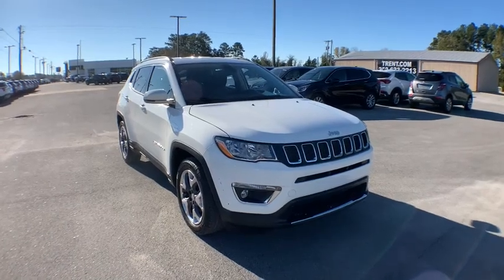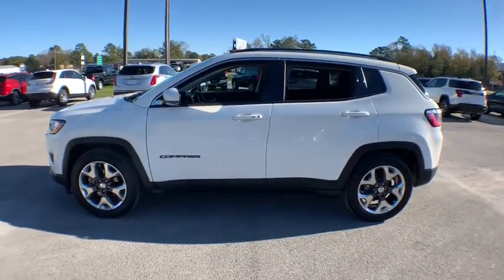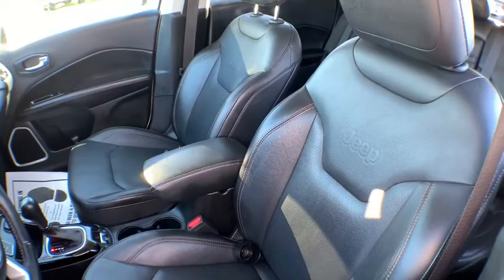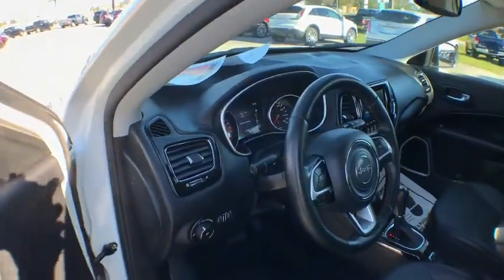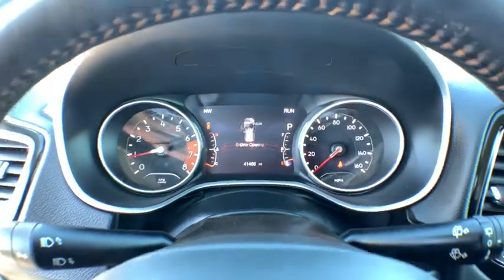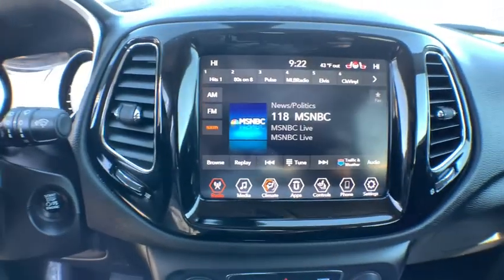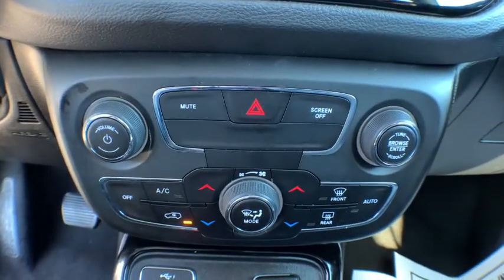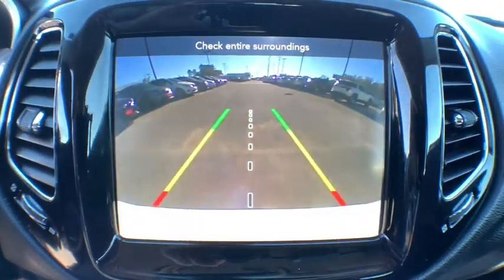2019 Jeep Compass Jacksonville, Greenville, New Port, Morehead City, Wilmington, NC P9864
White Clearcoat Used 2019 Jeep Compass available in New Bern, North Carolina at Trent Cadillac Buick GMC. Servicing the Jacksonville, Greenville, New Port, Morehead City, Wilmington, NC area.

Drivers only for this stunning and dynamic 2019 Jeep Compass Limited. Take pleasure in the silky smooth shifting from the Automatic transmission paired with this impressive Regular Unleaded I-4 2.4 L/144 engine. Boasting an amazing amount of torque, this vehicle begs for someone to love it! It has the following options: WHITE CLEARCOAT, WHEELS: 18 X 7.0 POLISHED/GRAY POCKETS ALUMINUM (STD), TRANSMISSION: 6-SPEED AISIN F21-250 GEN 3 AUTO (STD), TIRES: P225/55R18 BSW AS (STD), QUICK ORDER PACKAGE 28G -inc: Engine: 2.4L I4 Zero Evap M-Air w/ESS, Transmission: 6-Speed Aisin F21-250 Gen 3 Auto, MONOTONE PAINT APPLICATION, MANUFACTURER'S STATEMENT OF ORIGIN, ENGINE: 2.4L I4 ZERO EVAP M-AIR W/ESS (STD), COMPACT SPARE TIRE, and BLACK, LEATHER TRIMMED BUCKET SEATS. Drive for days in this peppy and whimsical Jeep Compass. Stop by Trent Buick GMC located at 1707 Highway 70 East, New Bern, NC 28560 for a quick visit and a hassle-free deal!